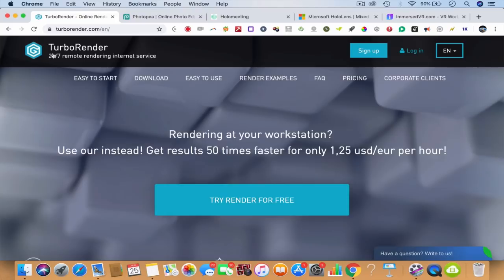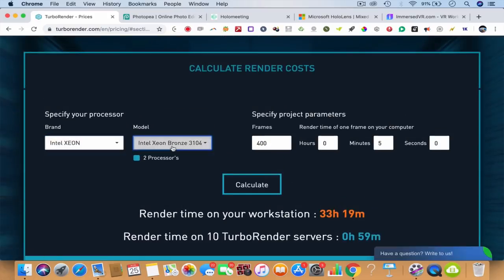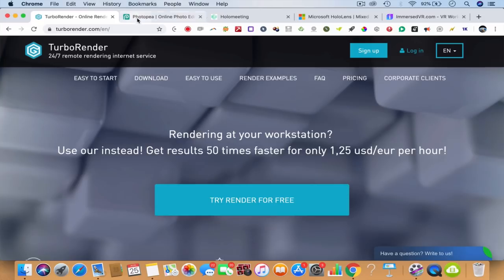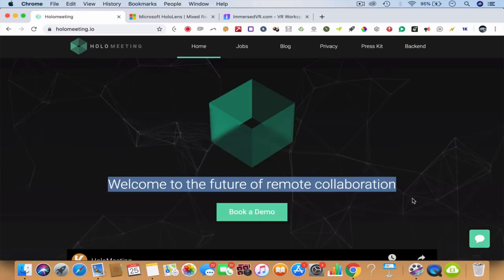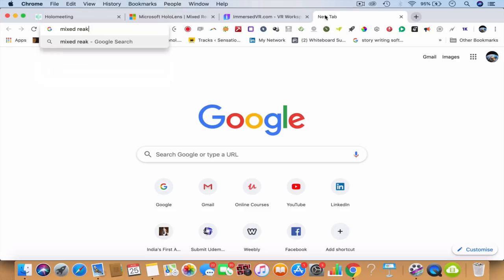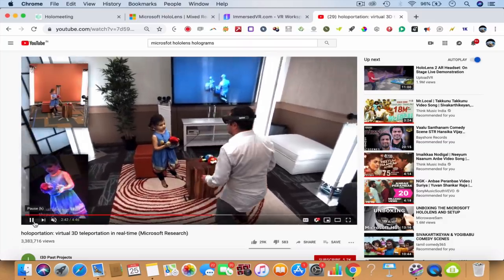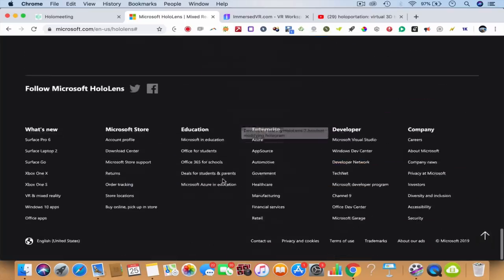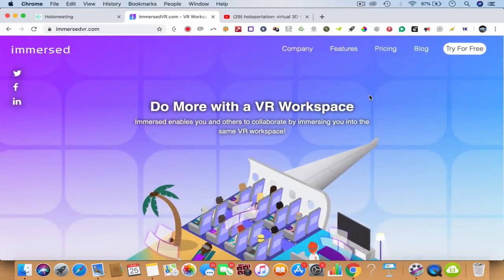Cloud Rendering for After Effects & Holographic Meetings Quick View -Lesson 6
Description

Fasten your harnesses right now, because the era of cloud computing is on the rise. Whether you are a software developer, video editor or an animation artist - you can speed up and automate all your tasks with this giant phenomenon of what we call as "Cloud Computing". Surely, they are ready to change the world of PC usage in our everyday lives.

In this mind-blowing course called as "Build your own powerful super computer on cloud" created by Digital Marketing Legend "Srinidhi Ranganathan", we will discover some incredible secrets that surrounds the world of cloud computing & cloud computer altogether. We will look at how you can setup cloud computers to deliver stunning performance for all your business and entertainment needs. The unique solution provided by the cloud computer tools taught in the course takes no space on your hard drive and looks just like your personal device - believe it or not!! Of course - you can use all your software or PC or MAC applications 100x faster in the cloud if you learn this secret. These high-performance cloud computing devices can also be used for especially - ML development for building, training and deploying machine learning models. Tens of thousands of individuals, startups and enterprises use these incredible cloud computers taught in this course to iterate faster and collaborate on intelligent, real-time prediction engines.

As a bonus, we will also teach you on setting up gaming PC's in the cloud for powerful games to be played. What's more? We will even look at installing Android games on your PC or Mac. You can even install iOS on your MAC system using the secretive tools taught in the course. So, why wait? Let's start booming..

Special Note: There is no technical skills or coding skills required to take this course. However, you can opt for a subscription for the tools covered in cloud-computing to setup your virtual PC anytime.
Who this course is for:

    Beginner students who want to learn about cloud-based PC's or systems
    2D/3D Animators, Graphic Designers or Media Specialists who want to speed up their production time by using cloud-based tools 50x faster
    CEO's looking to automate or speed up their media production team to accelerate their performance through cloud-based tools provided
    Startup Enthusiasts who wish to start their own VR (Virtual Reality) or Hologram Offices or ventures
    Gamers who wish to learn about cloud-gaming services to play their games 100x faster
    Coders who wish use these super-systems to speed up development, bug-fixing and deployment
    Anyone who has an interest or passion to learn about cloud-computers.